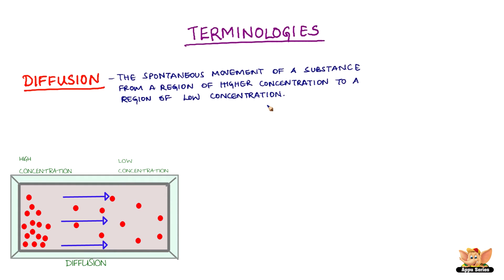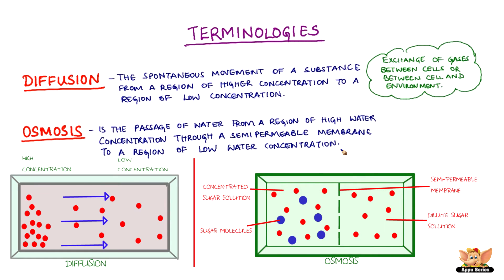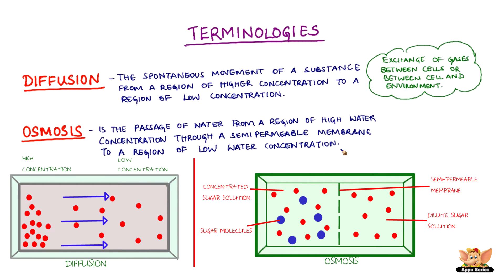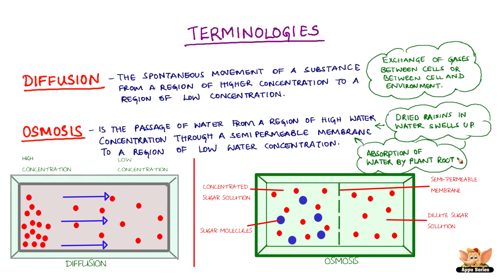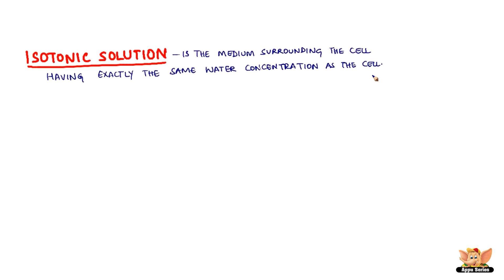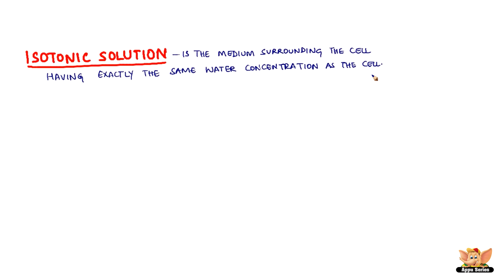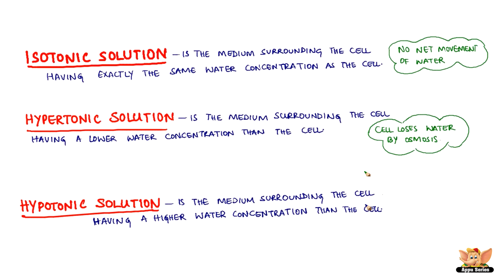Definition of Diffusion, Osmosis and Types of Solutions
There is movement of substances from cell to the environment and vice-versa. We understand these processes by learning the definition of Diffusion and Osmosis with examples. Diffusion and Osmosis depends on the types of solutions surrounding the cell. We also discuss the types of solutions with examples.